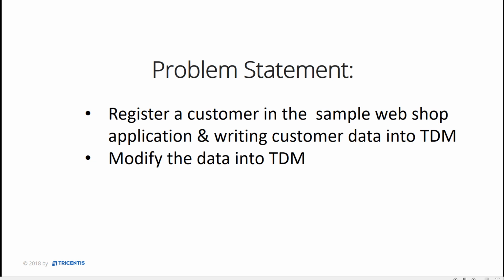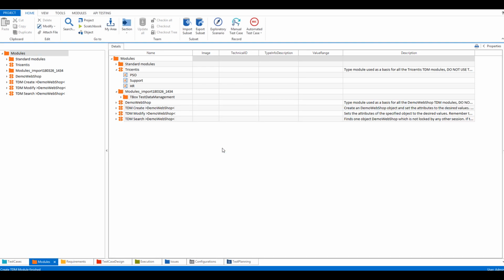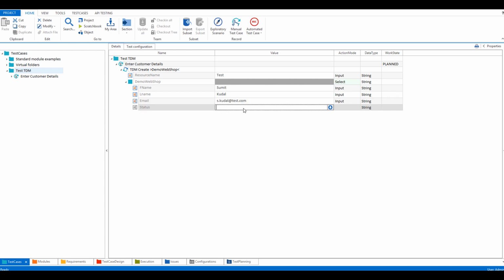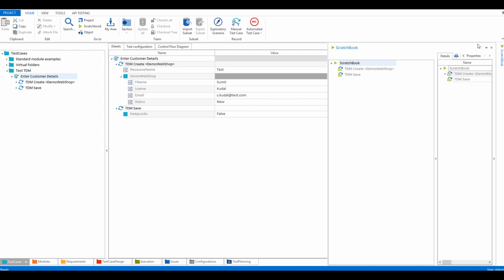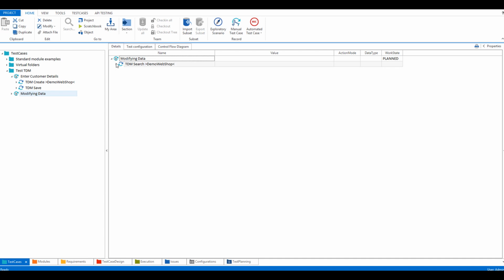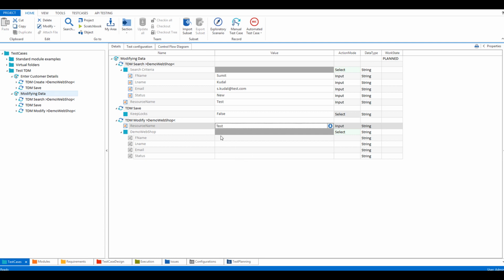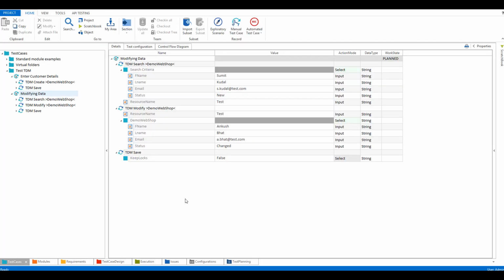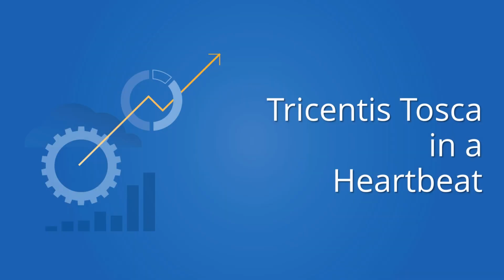Tricentis Tosca: TDM Problem Statement and Solution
Learn about Test Data Management Problem Statement and Solution in Tricentis Tosca.